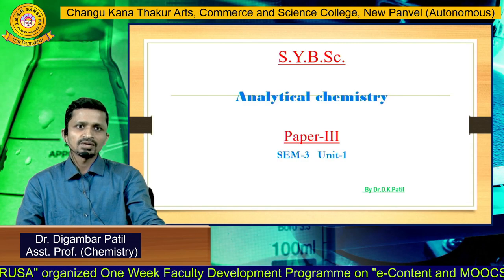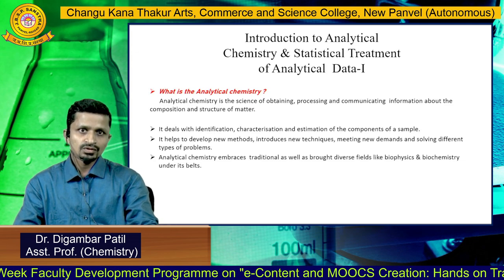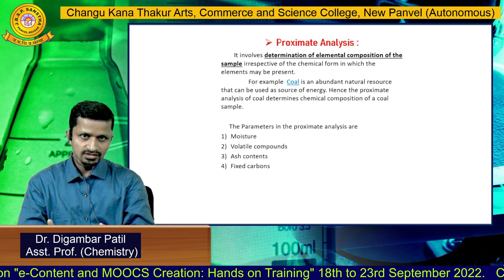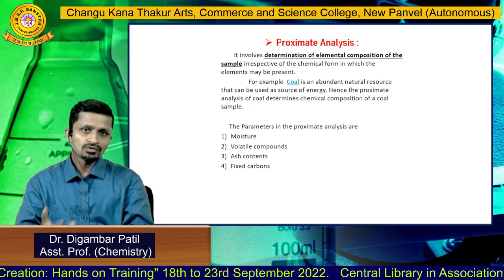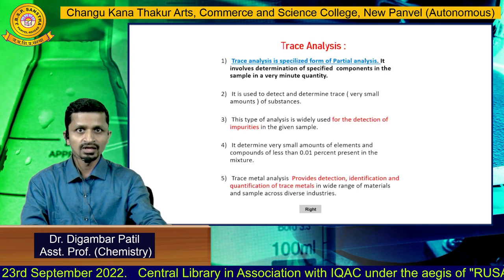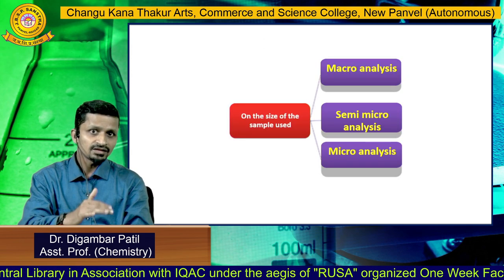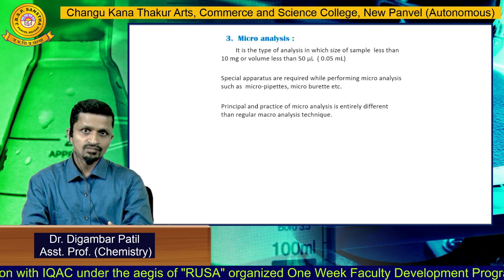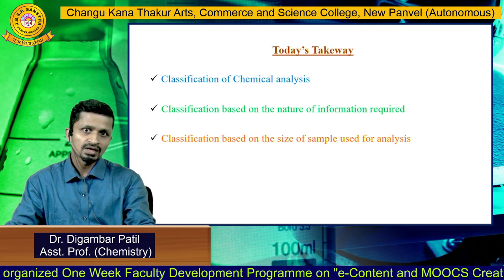Dr. Digambar Patil (Chemistry)